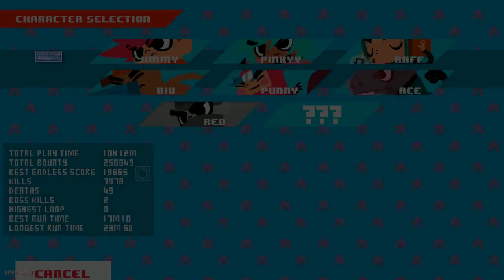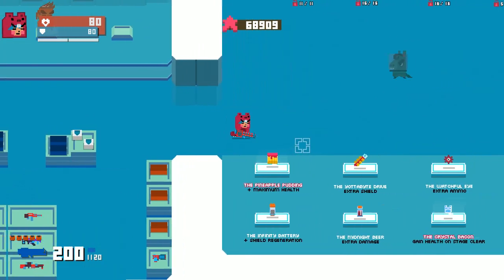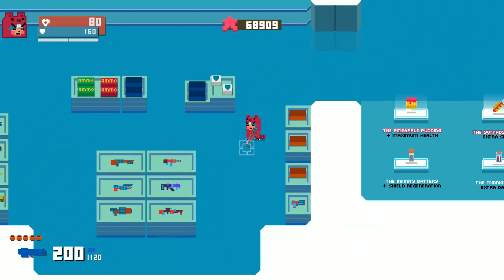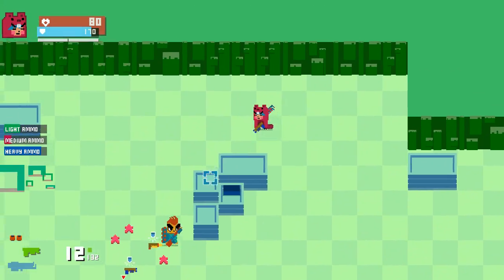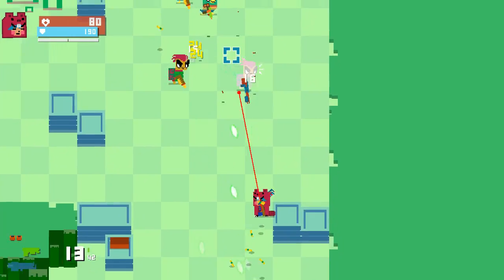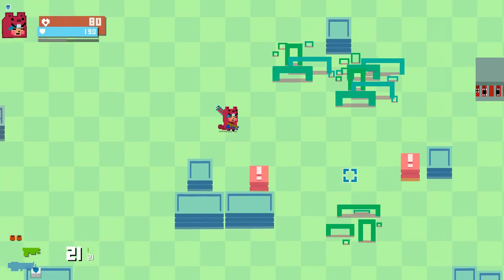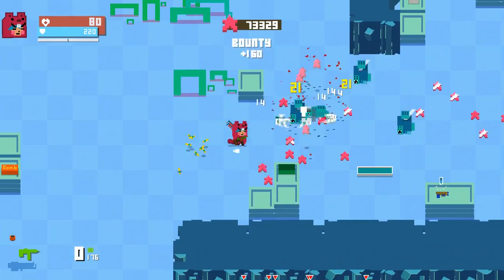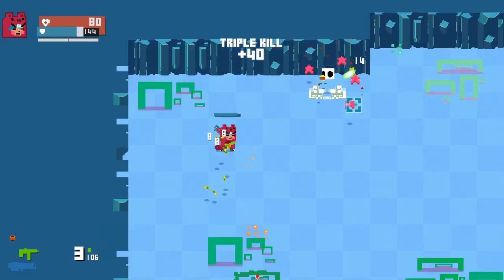Let's Play: Relic Hunters Zero - Ep. 20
Playing Punny, it went well for a long time but then it happened very quickly.